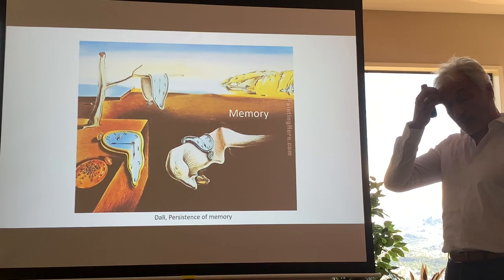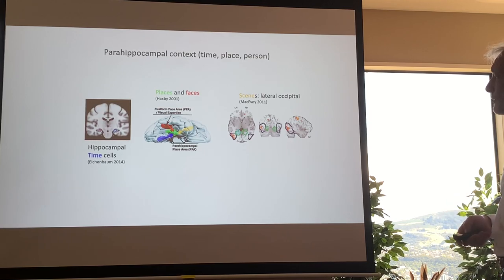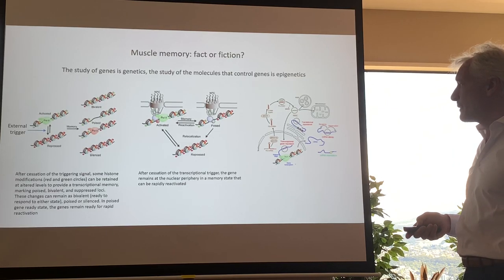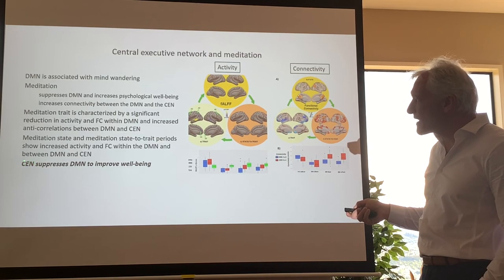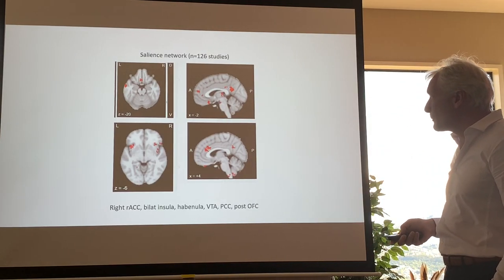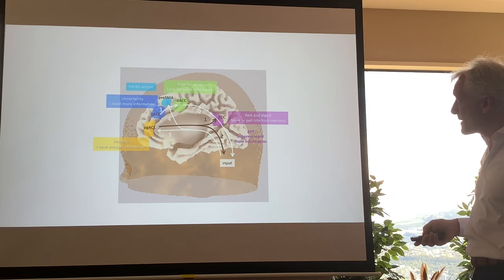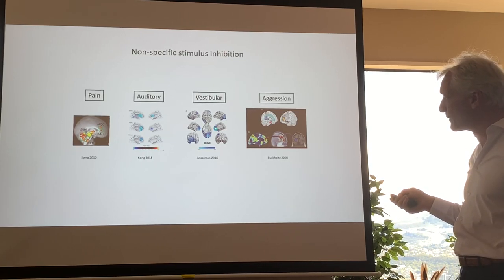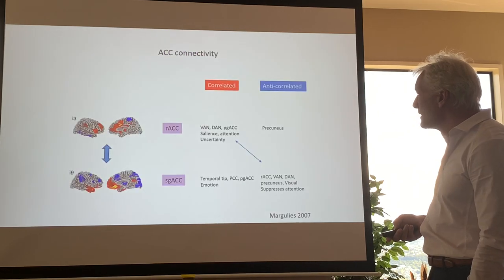Lecture brain network 1